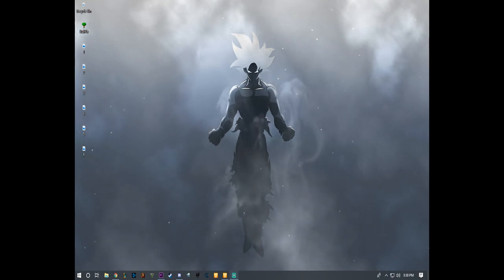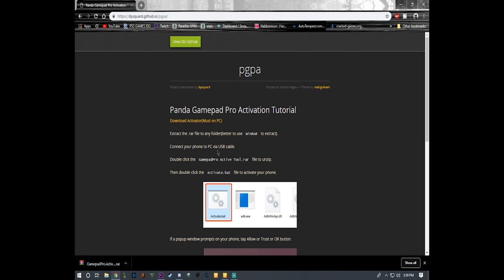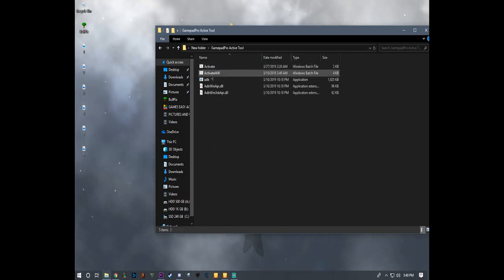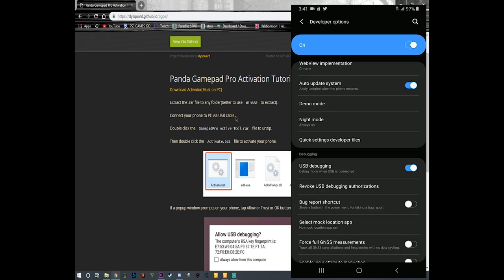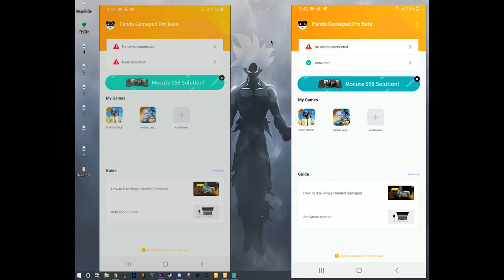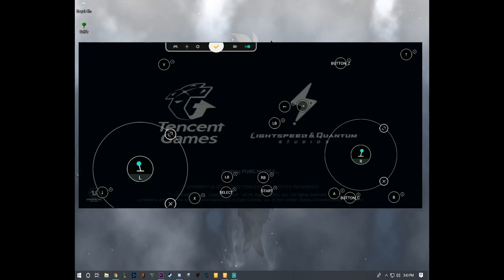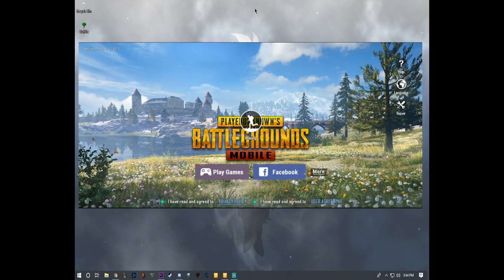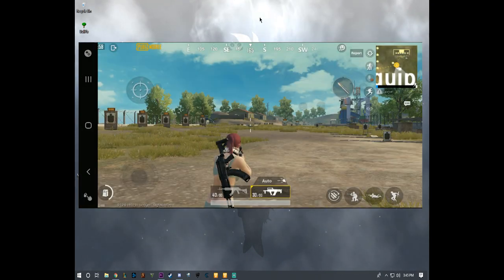Panda Gamepad Pro [Activation] + [GamePlay] - BullPix